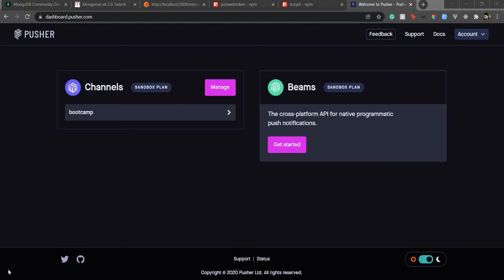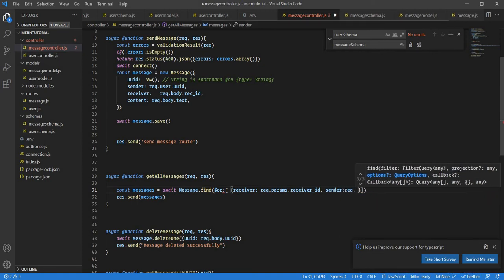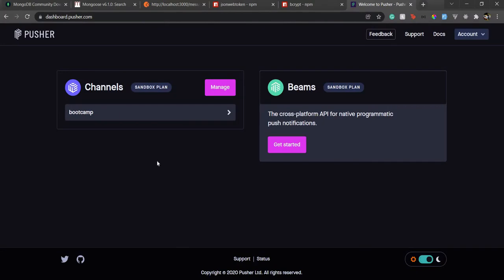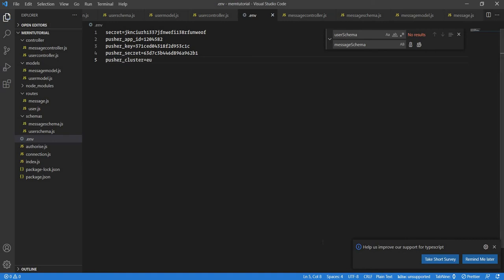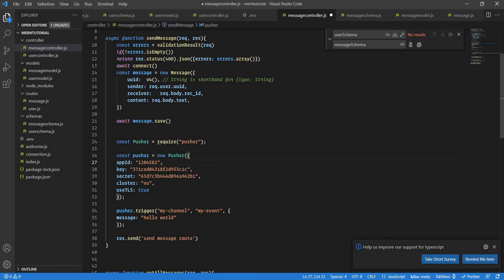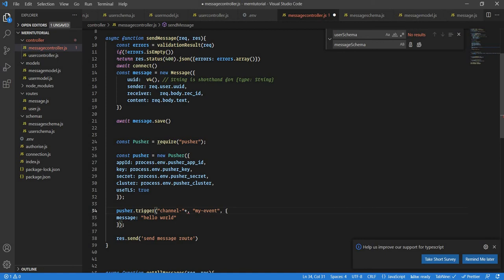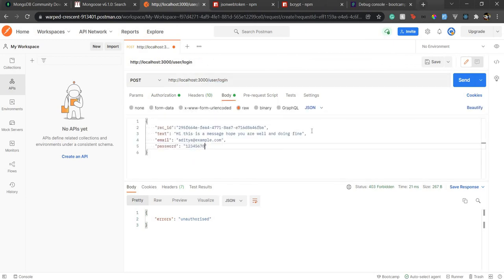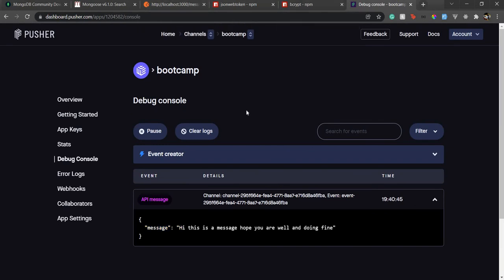Chat App using MERN stack | Part 5 | Pusher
Hi all,

In this video, we will see how to integrate the pusher library into our project.